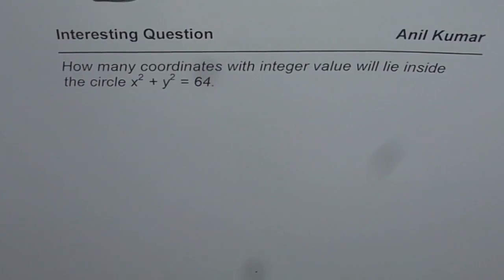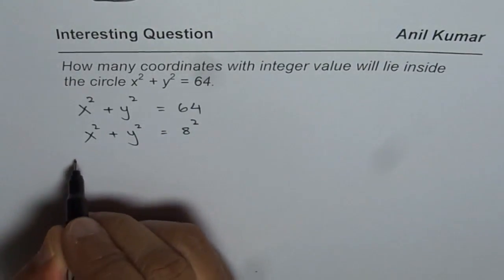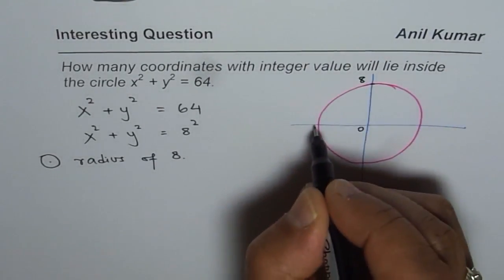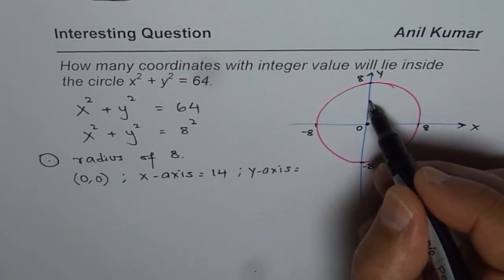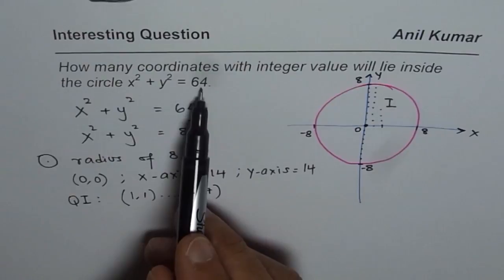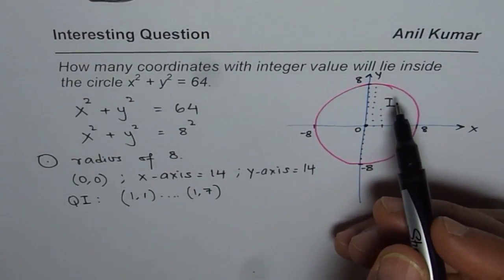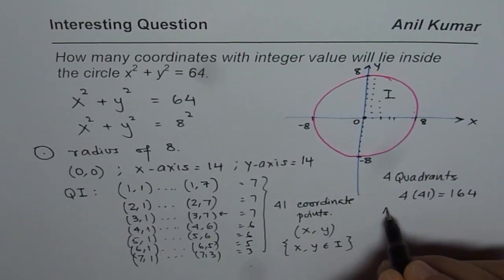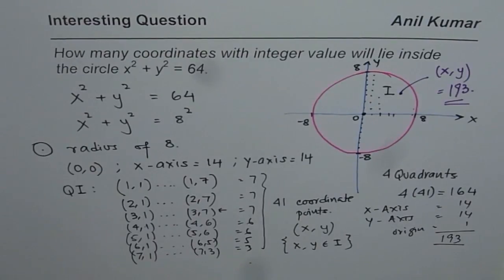How many points inside circle with integer coordinates on x^3 + y^2 = 64 -GCSE-EDEXCEL-SAT